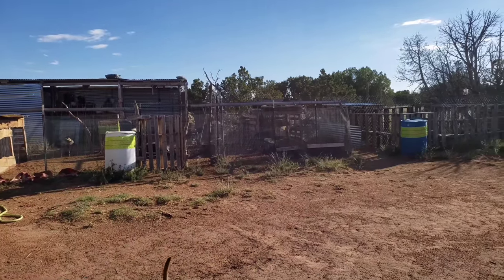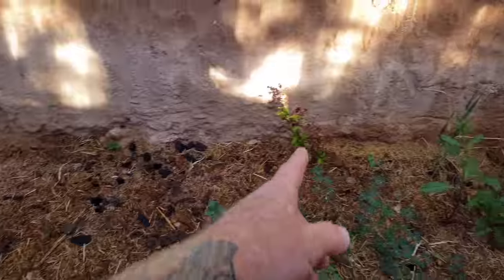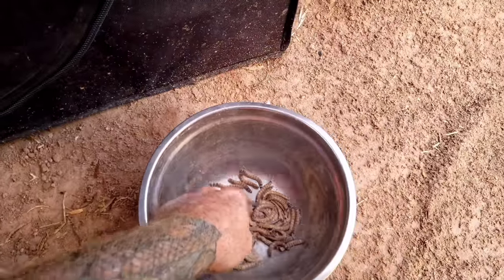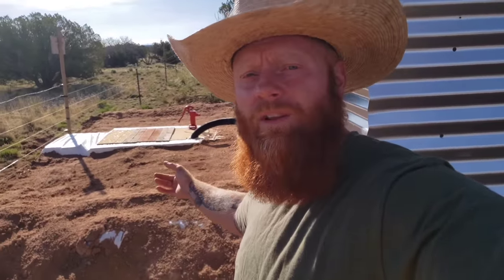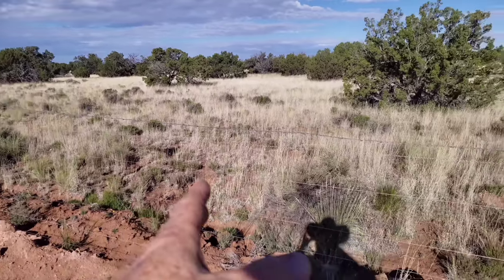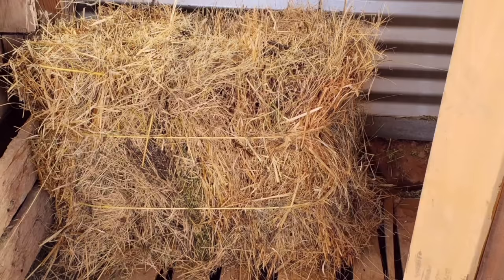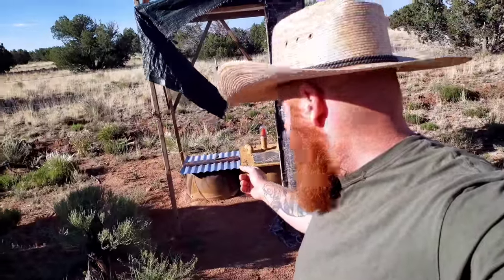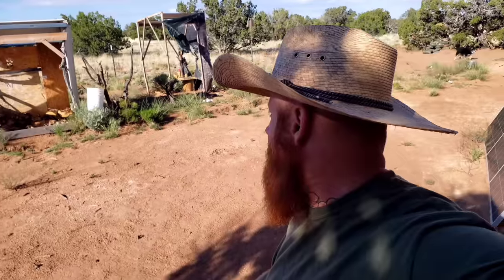Three Years Alone - Off Grid in Arizona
I have lived off grid in the high desert of Arizona for three years now.  I moved off grid with next to nothing and began to build systems to provide my basic needs of food, water and shelter.  This year my homestead is capable of harvesting and storing 14,000 gallons of rainwater. I grow and harvest a large part of my meat and vegetables and I have created many other fun systems for beekeeping, aquaponics and baling hay.